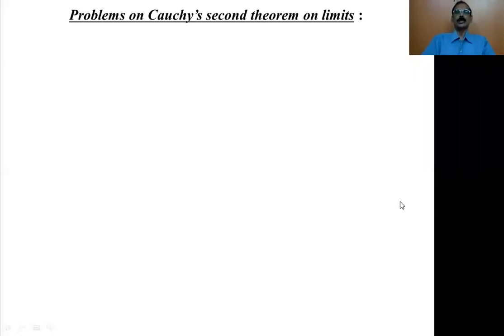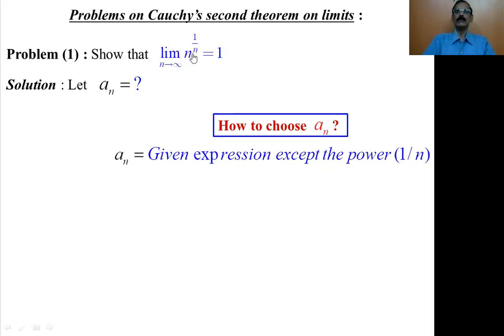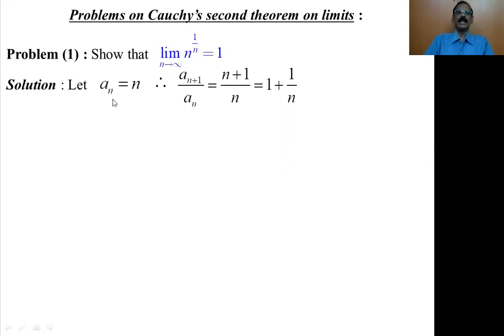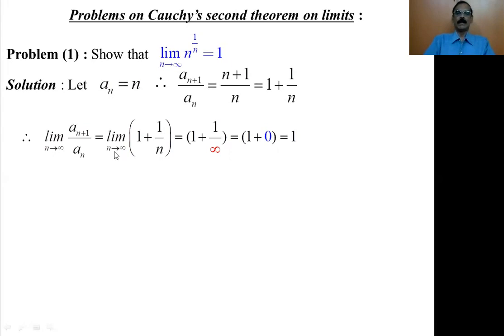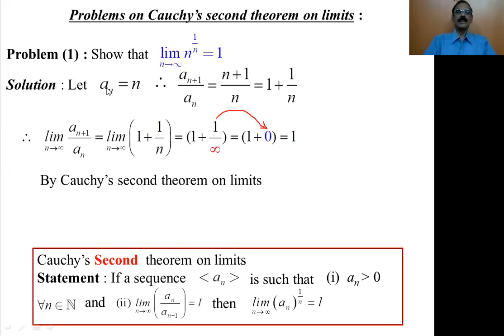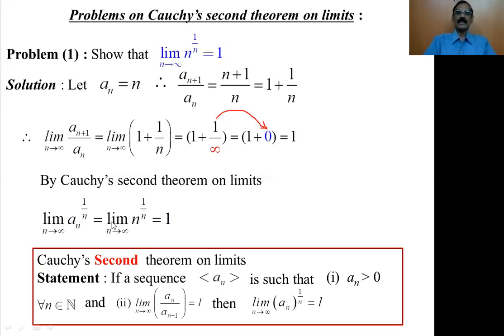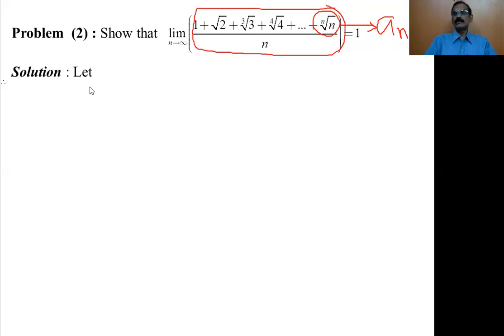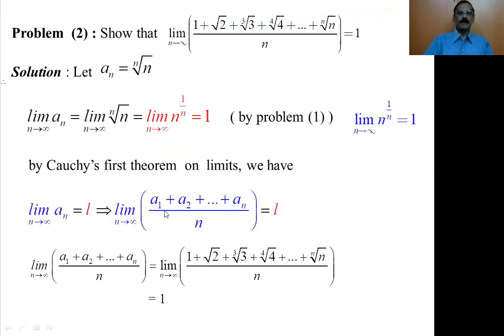Problems on Cauchy Second Theorem on Limits - Part I by M. Arokiasamy